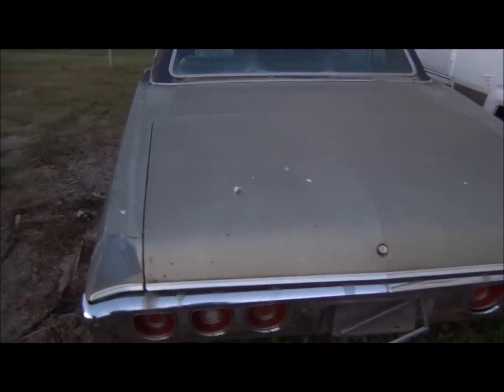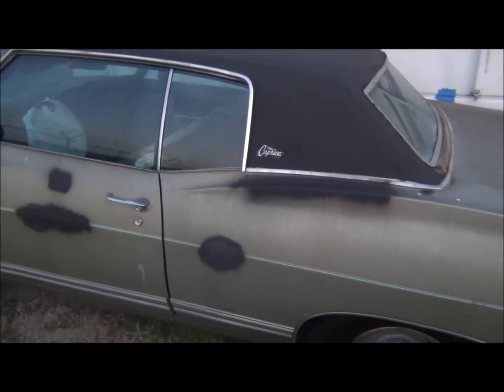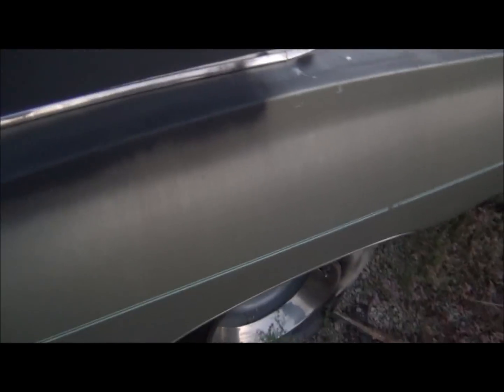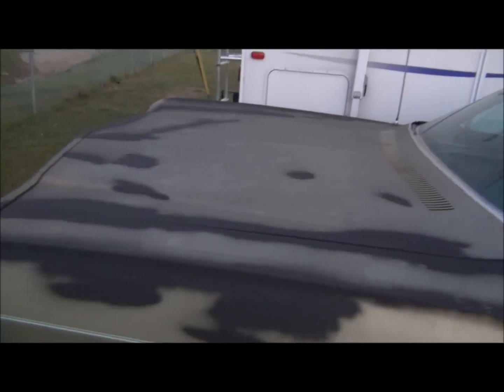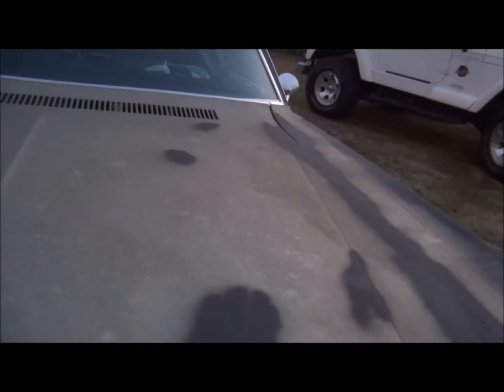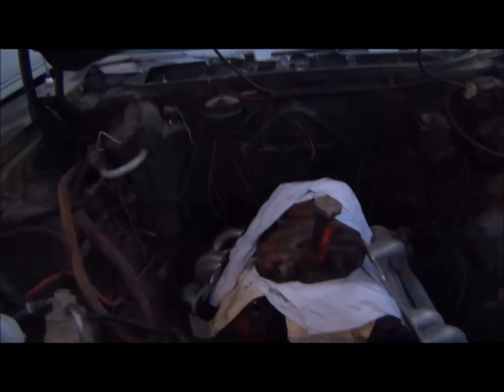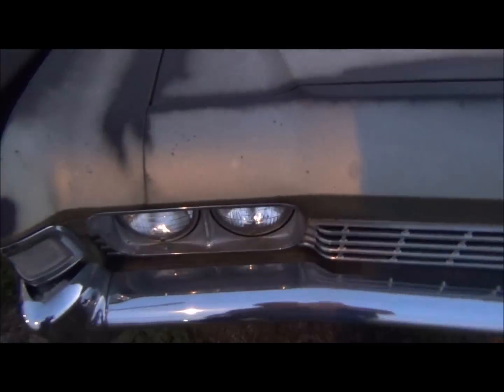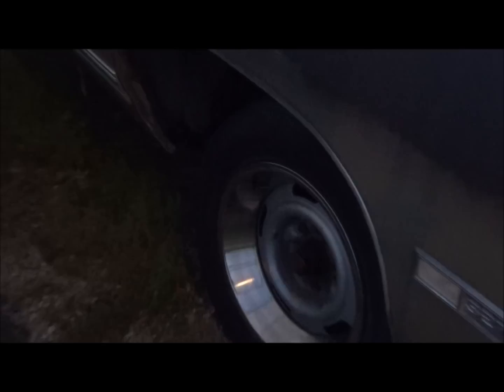1968 Caprice Project Car Part 1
This is a 68 Caprice that i bought about 2 months ago for $700,It needs a lot of work but not as much as some i have seen for almost twice the cost! It had a 327 in it when the guy bought it and he sold it and started putting a 350 in it.I am going to put the 327 in it with the power-glide transmission because i wanna restore this car back to factory!

-Playstation : Strife2577

-Xbox : Atriedies

-I am planing on getting my 1968 Caprice painted and more!

-I do everything from game to Jeeps to Hotrods!